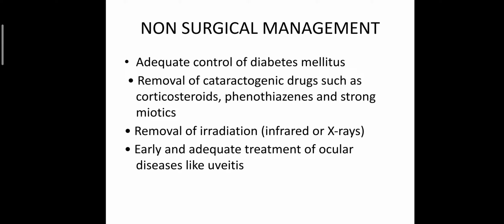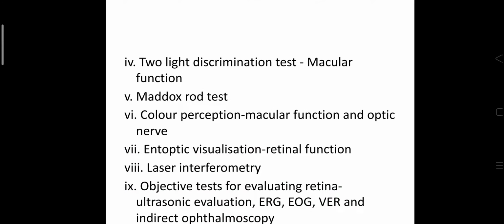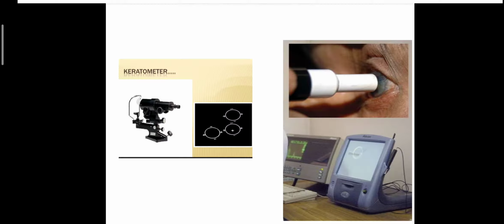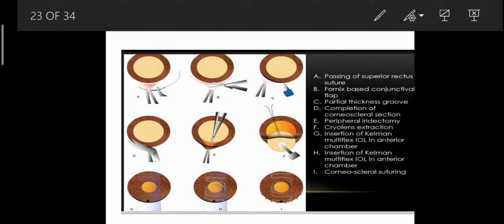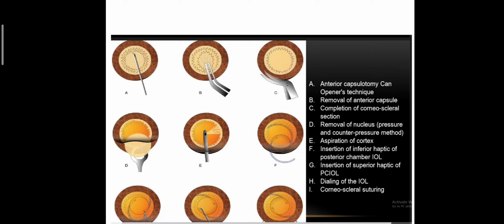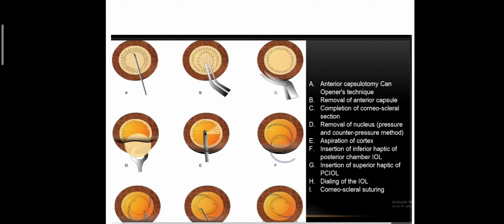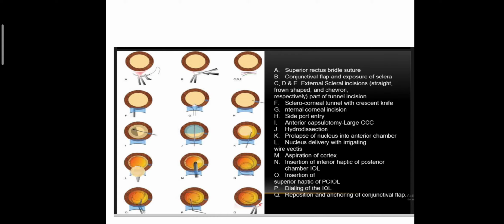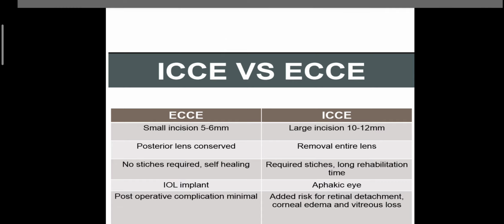22 4 2020 ophthalomogy Managemet of Cataract Dr Preethi